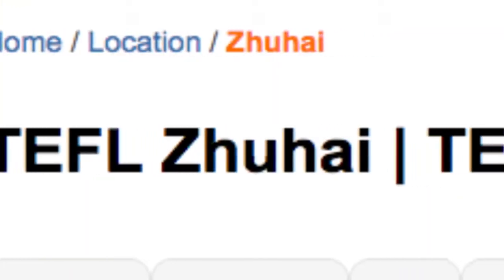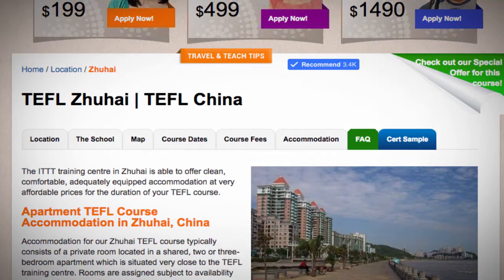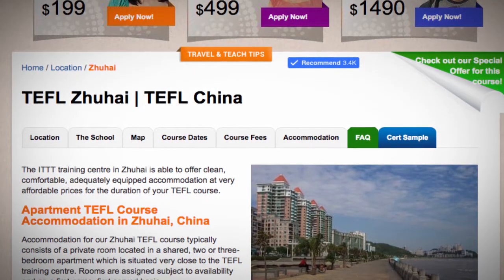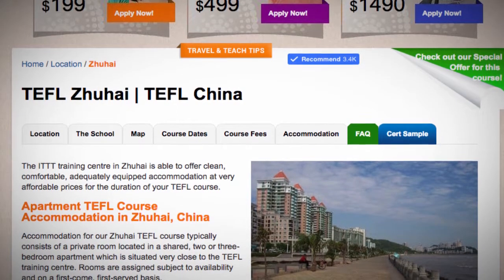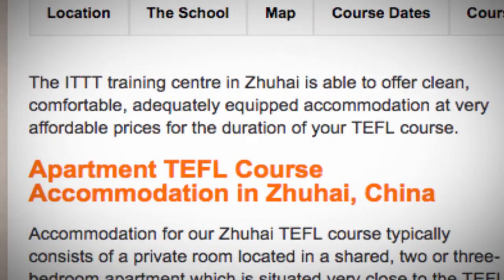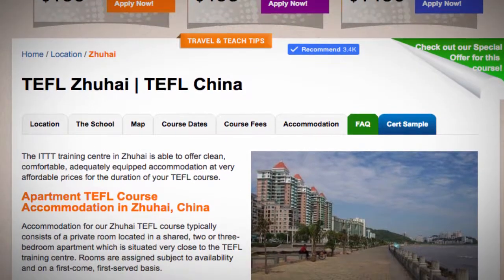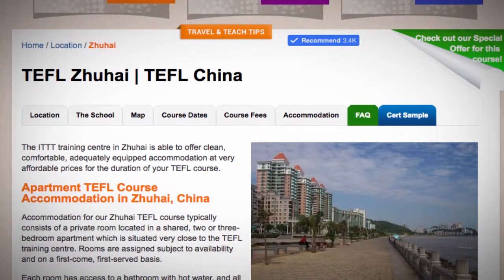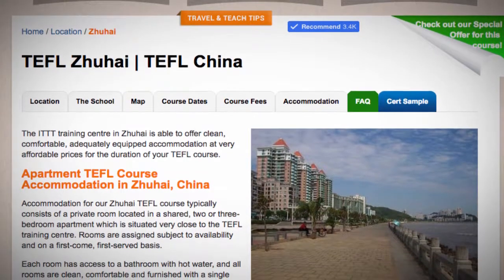TEFL / TESOL School Accommodation in Zhuhai, China | Teach & Live abroad!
The ITTT training centre in Zhuhai is able to offer clean, comfortable, adequately equipped accommodation at very affordable prices for the duration of your TEFL course.

Apartment TEFL Course Accommodation in Zhuhai, China
Accommodation for our Zhuhai TEFL course typically consists of a private room located in a shared, two or three-bedroom apartment which is situated very close to the TEFL training centre. Rooms are assigned subject to availability and on a first-come, first-served basis.

Each room has access to a bathroom with hot water, and all rooms are clean, comfortable and furnished with a single bed, a desk, chair, wardrobe and air-conditioning. All our accommodation options are located within easy reach of a wide variety of restaurants, bars and other entertainment venues.

Bedding is provided at your accommodation; however, it is recommended that you bring your own flat sheet and towels. Each of the accommodation options is equipped with a washing machine, refrigerator and a basic cleaning service.

Find out more about taking a TEFL course in Zhuhai